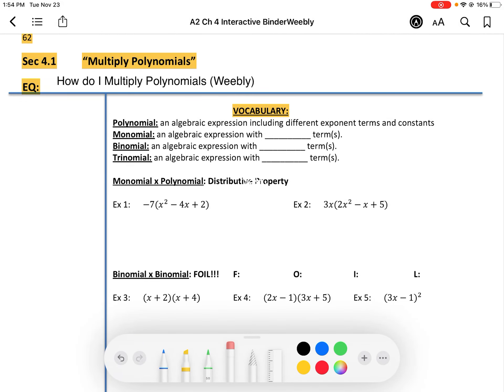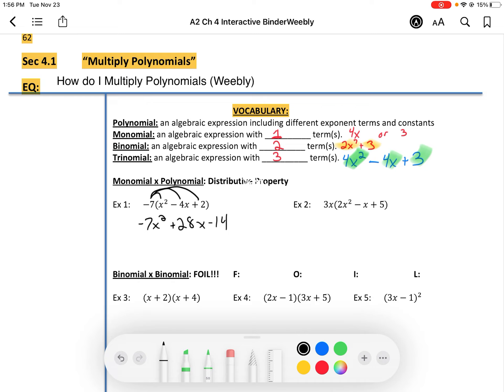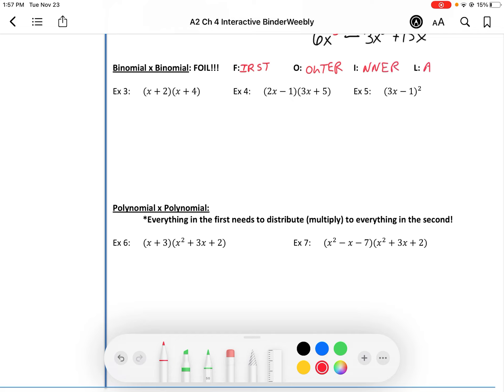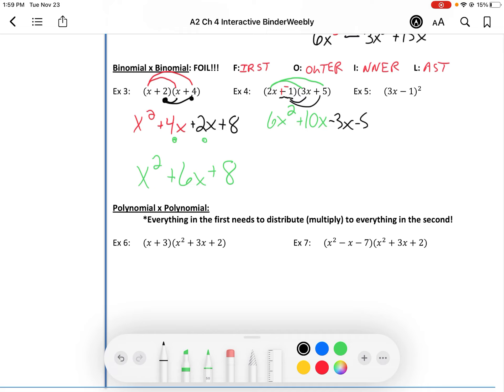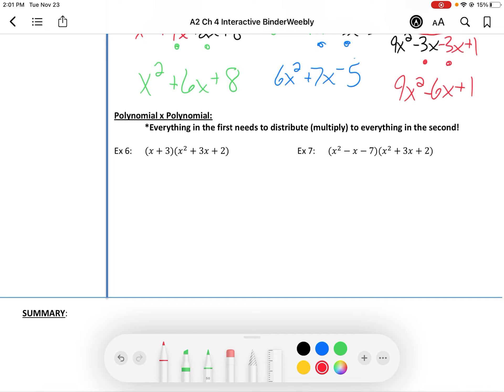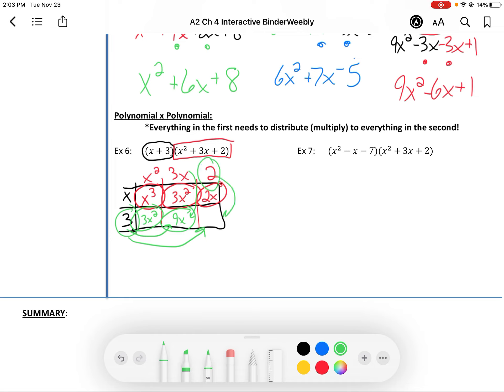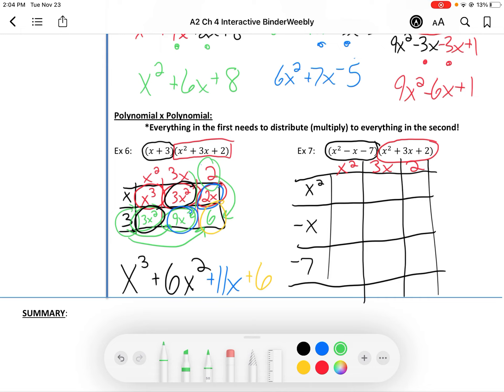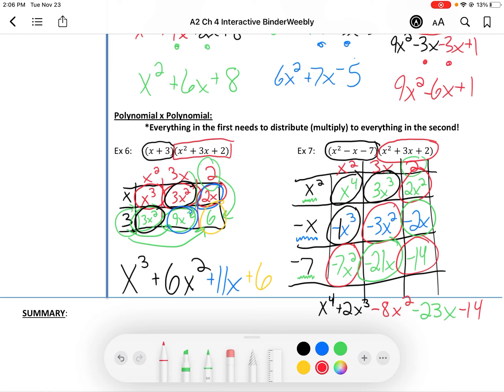4.1 Multiply Polynomial Notes